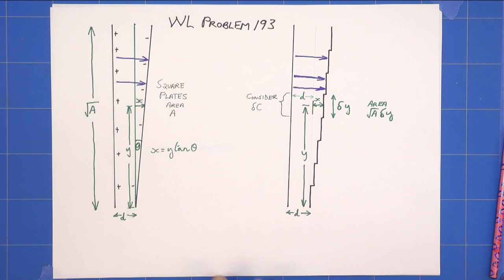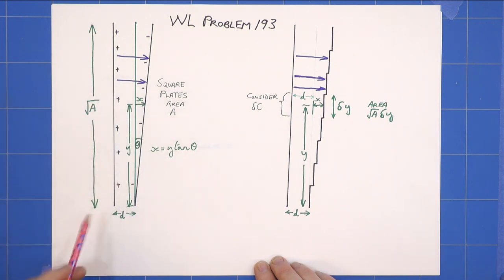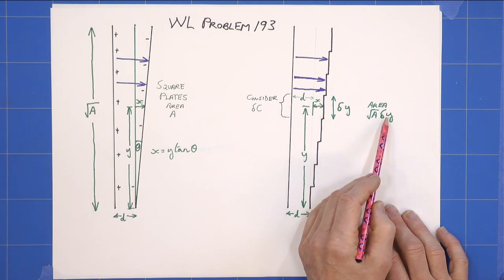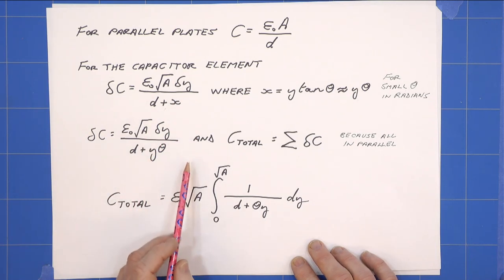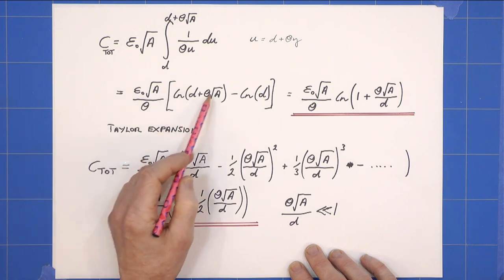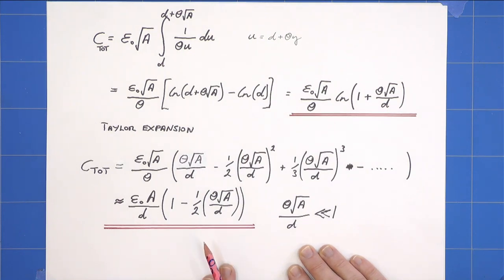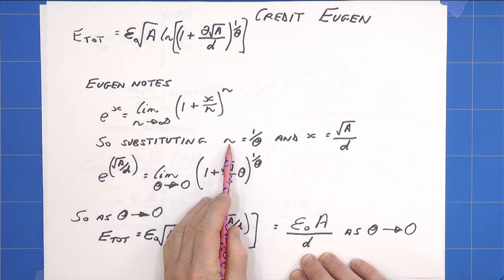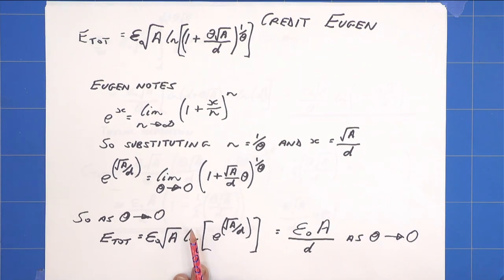Keith's Solution to Problem 193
Capacitor plates at small angle θ